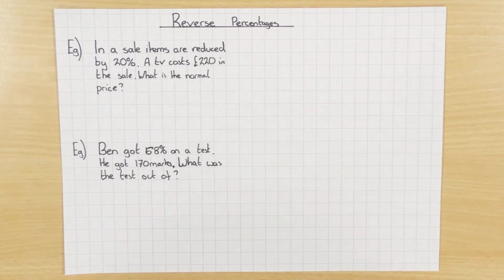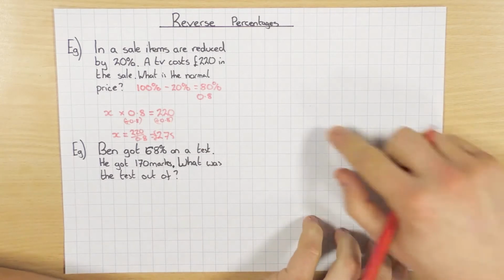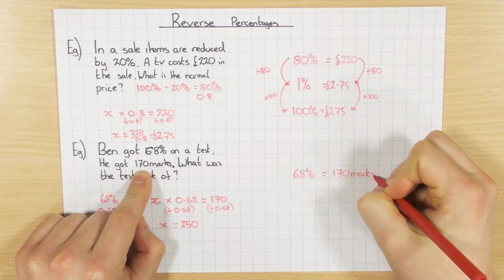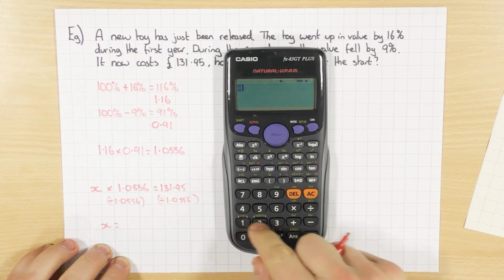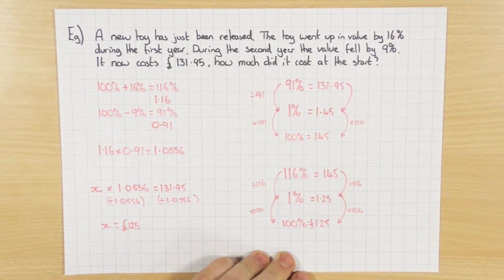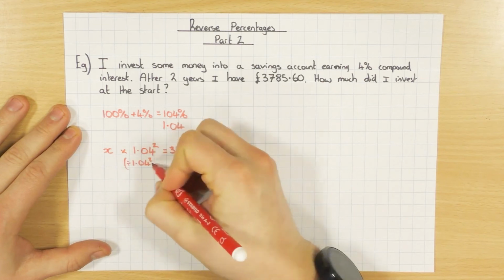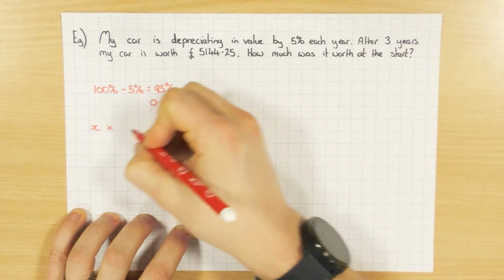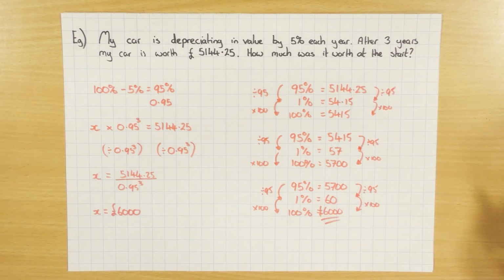Reverse Percentages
A video explaining how to find an original amount if it has been increased or decreased by a percentage. Second half of the video includes an example where this method needs to be done twice